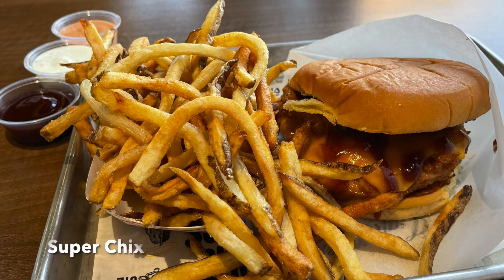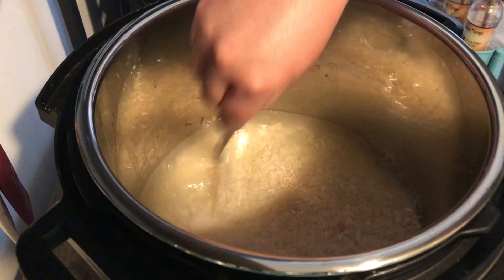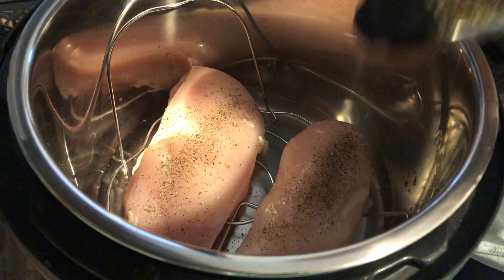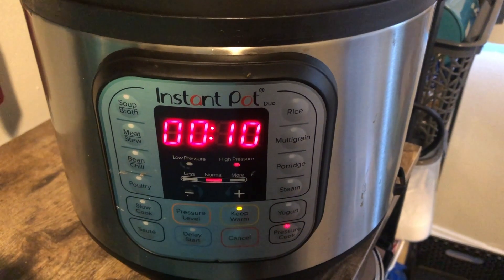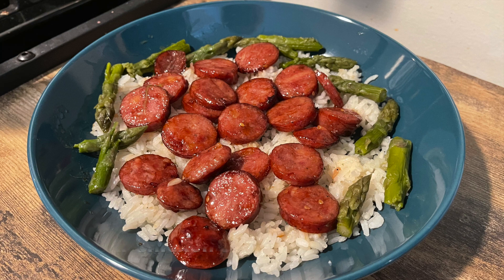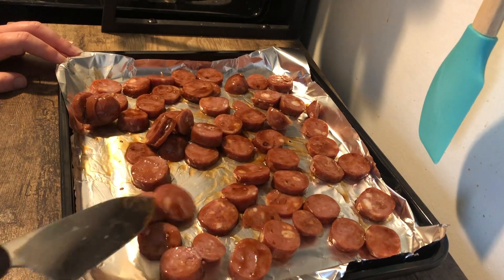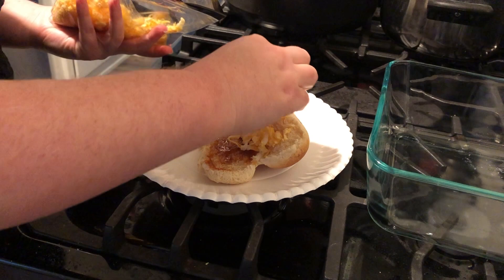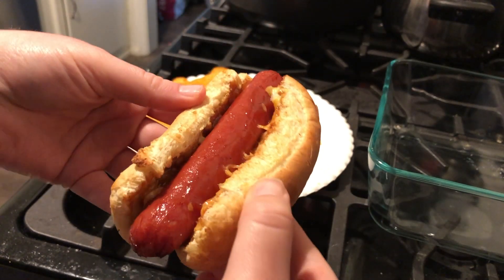WHAT'S FOR DINNER | EASY REALISTIC WEEKNIGHT MEALS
Hello Friends! The meals this week are super simple, but so tasty with a creamy Garlic Parmesan Chicken and Teriyaki Pineapple Bacon Sausages, plus a few nights of easy convenience meals.

00:00 Intro
00:30 Super Chix
00:56 Steamed Dumplings
01:18 Mac and Cheese
01:30 Creamy Garlic Parmesan Chicken and Rice
05:41 Teriyaki Pineapple Bacon Sausage
07:23 BBQ Hot Dog
09:38 Outro

Looking to show extra support for my channel or help me out with my next big trip?